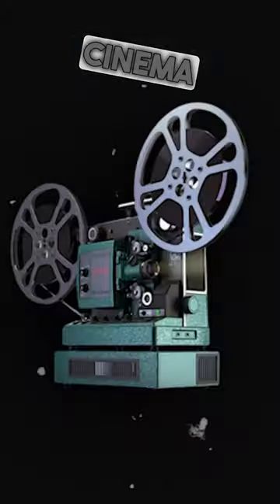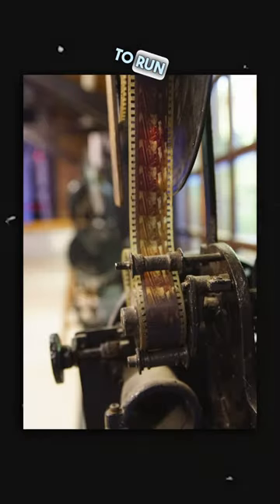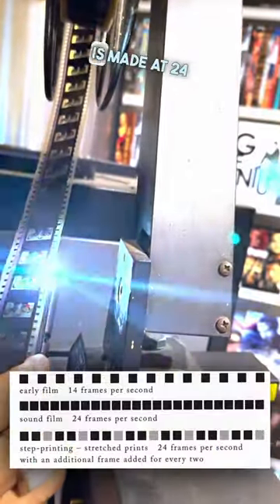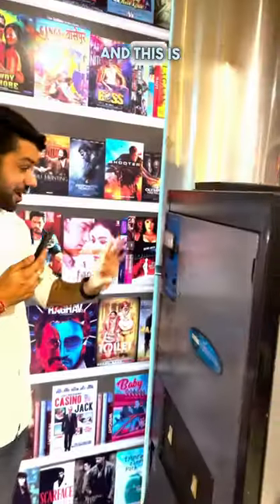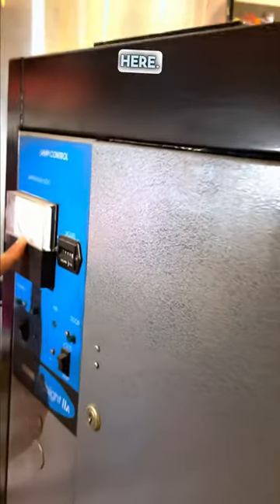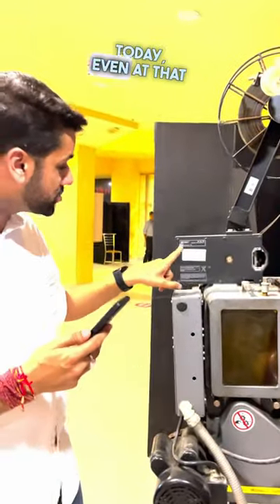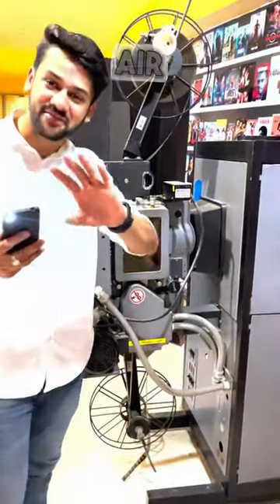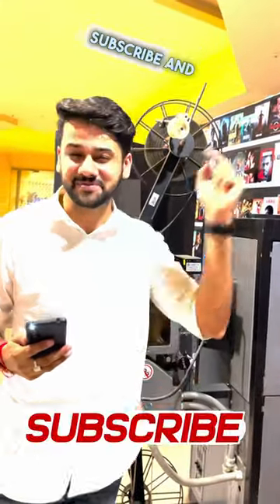i Found A REEL PROJECTOR in Theater 🔥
projector
movie projector
movie theater
best projector
4k projector
portable projector
best portable projector
Cinema projector
rgbe cinema projector
christie cinema projector
laser projector
home cinema
home theater
home theater projector
digital cinema
short throw projector
projector screen
home theater build
portable projectors
setup
nebula cosmos review